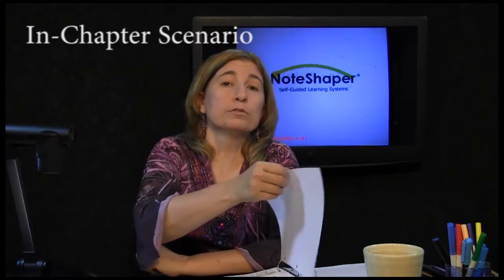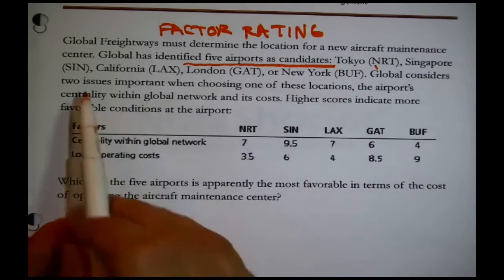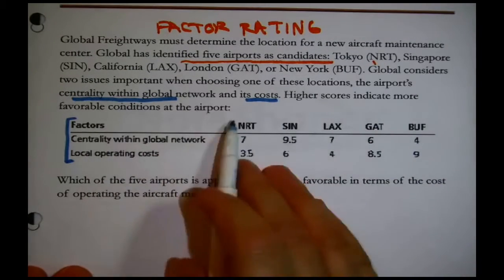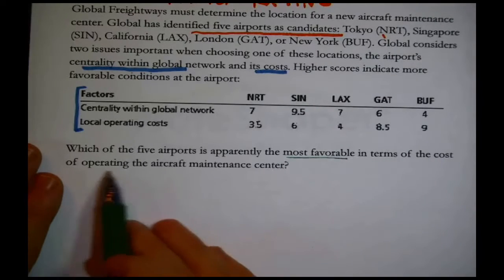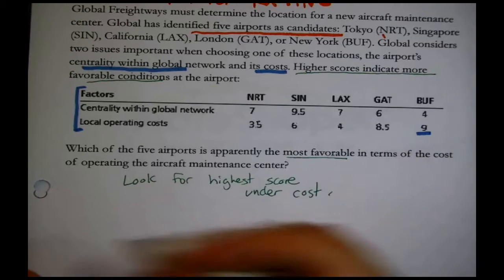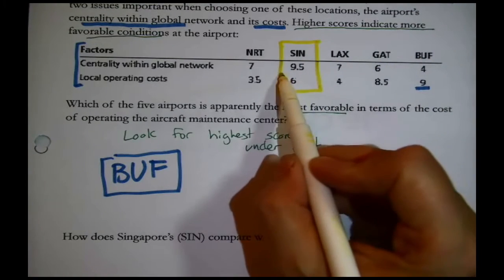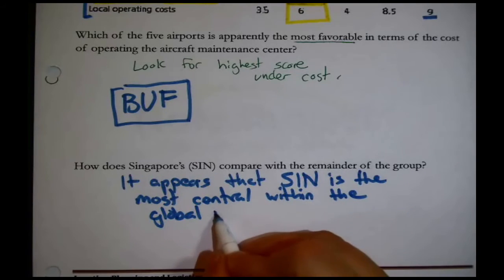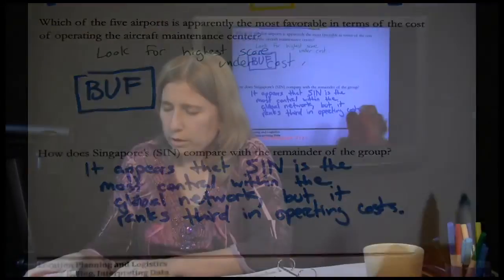Practical Operations Management, Ch 8 Location Planning and Logistics, In Chapter Scenario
Download the Note Frame from noteshaper.com Practical Operations Management 2nd Edition, Chapter 8, Location Planning and Logistics, In Chapter Scenario 2a.